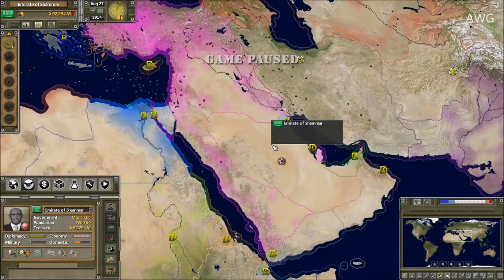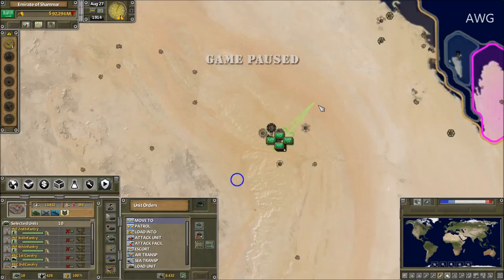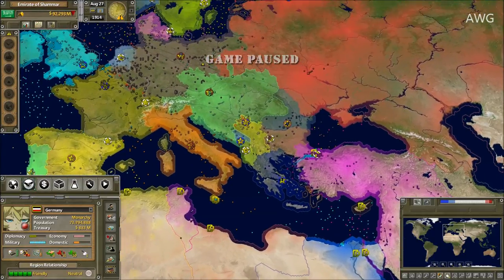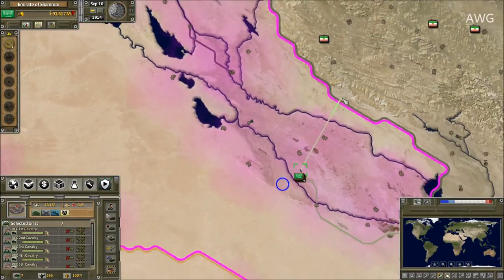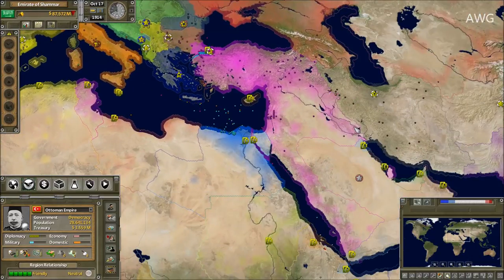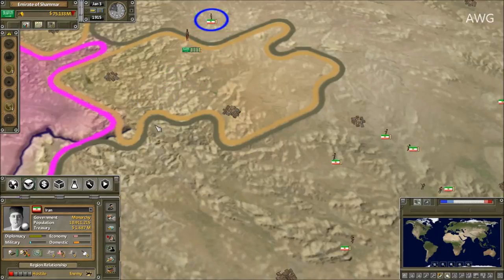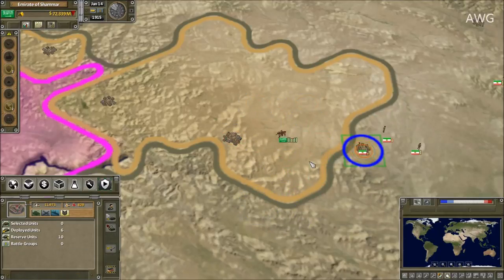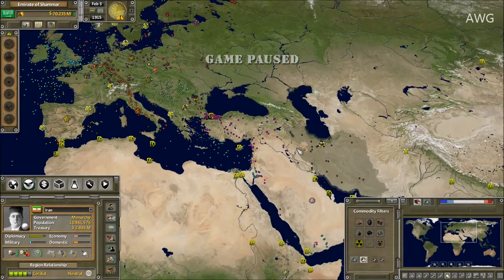Supreme ruler The Great War - Emirate of Jabal Shammar vs. Iran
Supreme ruler The Great War - Emirate of Jabal Shammar vs. Iran. Bringing you another WW1 versus here today against Iran! This doesn't count as Saudi Arabia since it's from another era. Leave your suggestions for some new playable versus! The Emirate of Shammar was recently added so they start off with no units so I had to improvise and build as many units the nation can have. Hopefully Iran goes easy for me lol. Currently 161-74 in versus. Thank you again Adept World Gamers for all the support you guys have given me through the years!